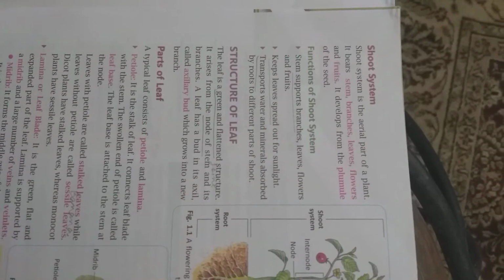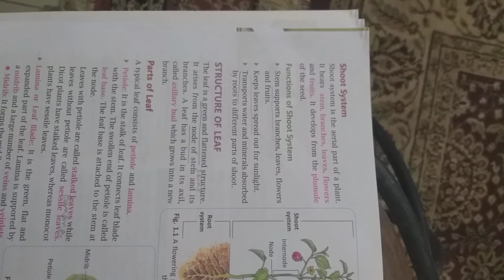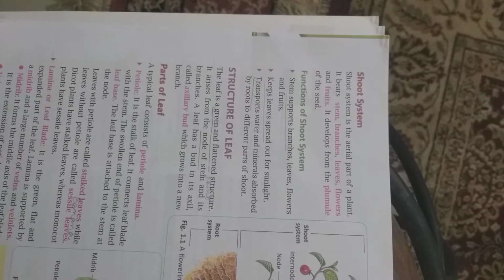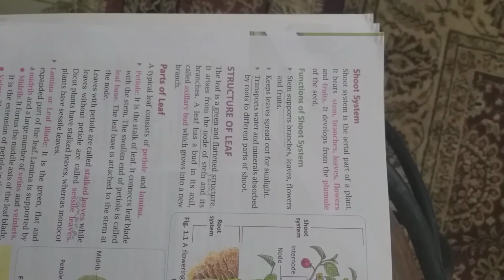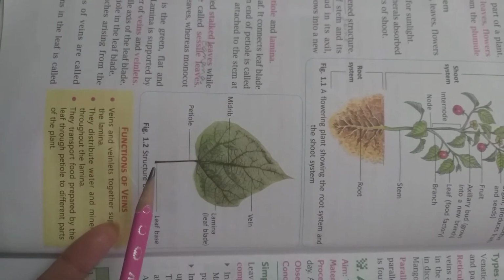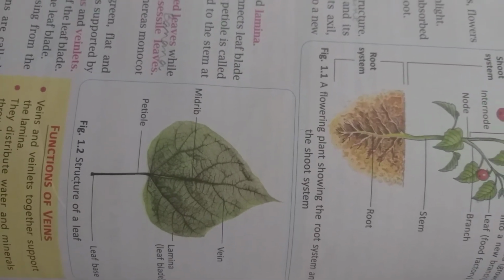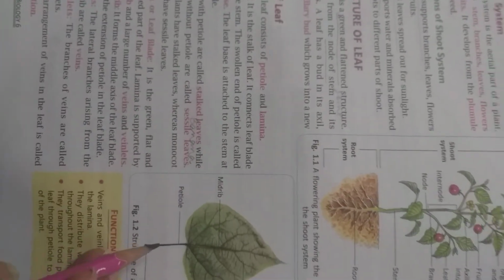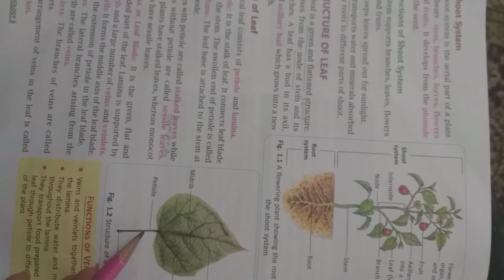Biology- The Leaf ( part 1)